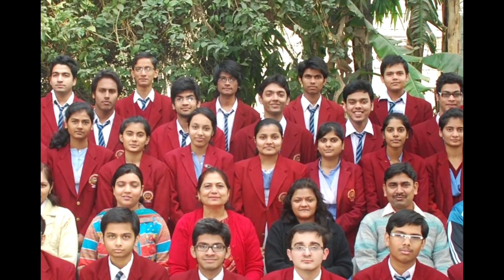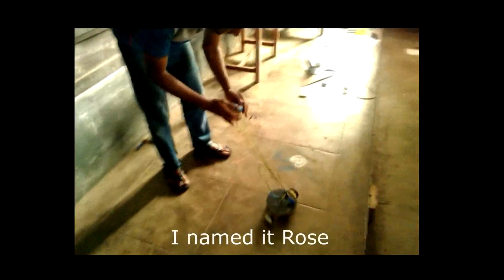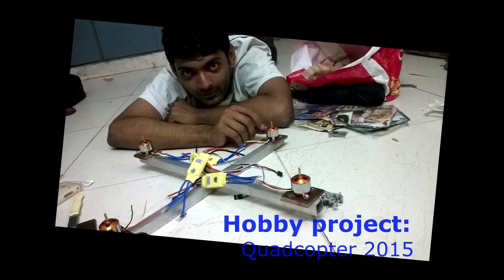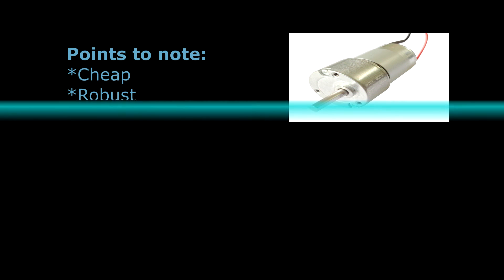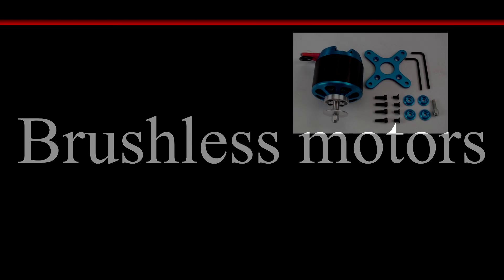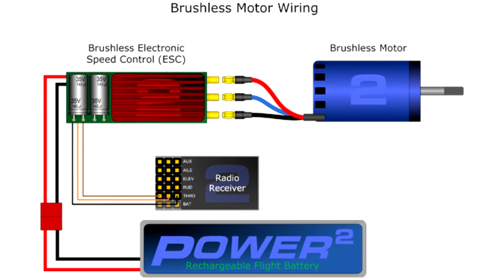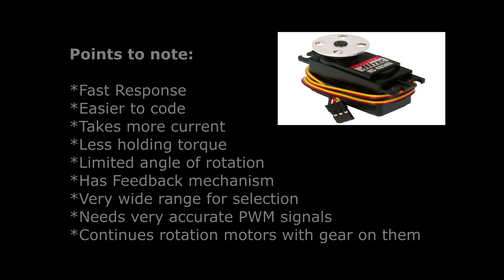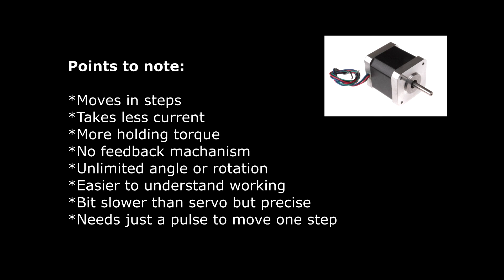Robotics Tutorial 3: Motors (DC, BLDC, Servo, Stepper)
In this video i explained about all the types of motors that can be used in making any type of robot. I have explained Brushed motors, Brushless Motors, Servo Motor and Stepper Motor. I hope you guys like it.